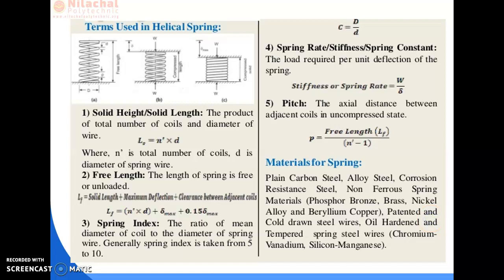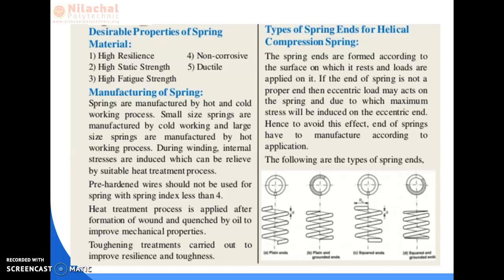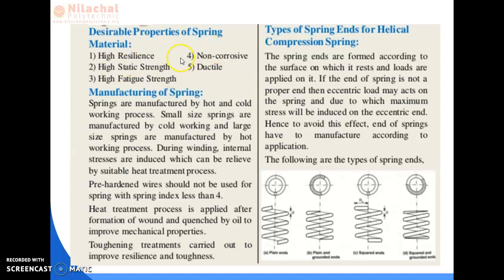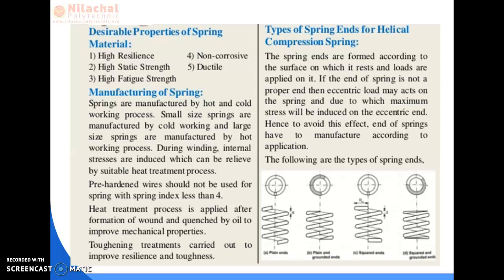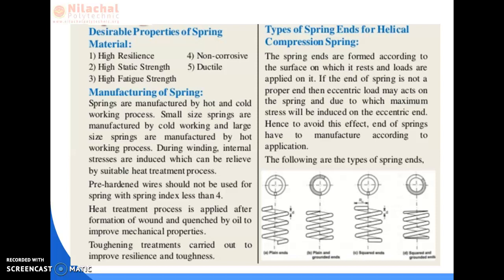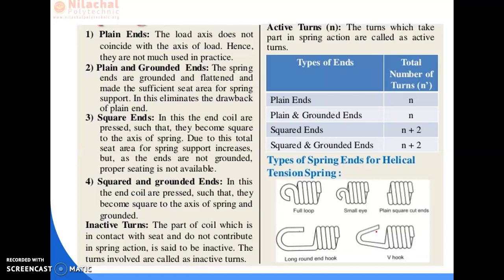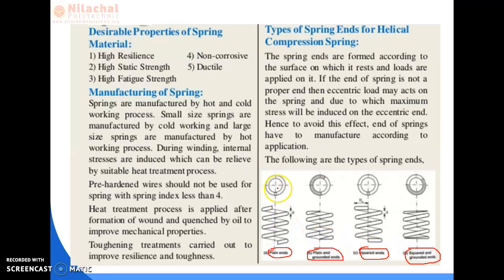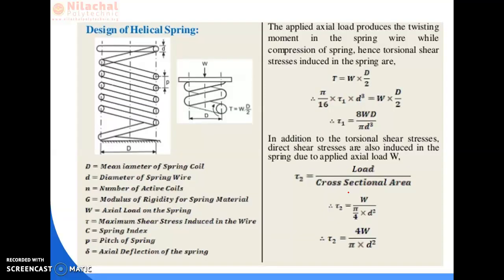5TH SEM MECH DME CH-5 DESIGN A CLOSED COIL HELICAL SPRINGPart 3